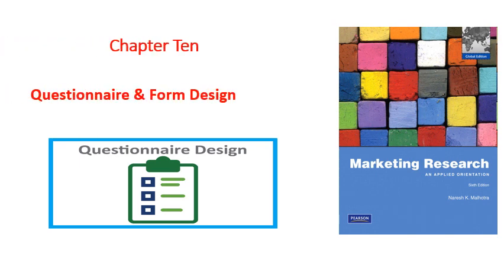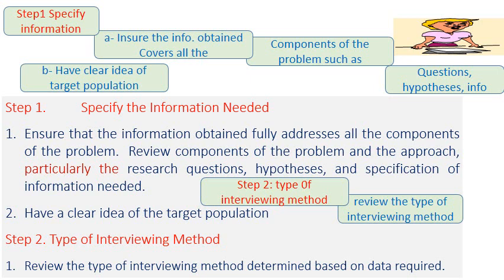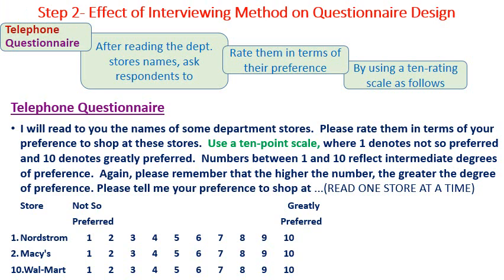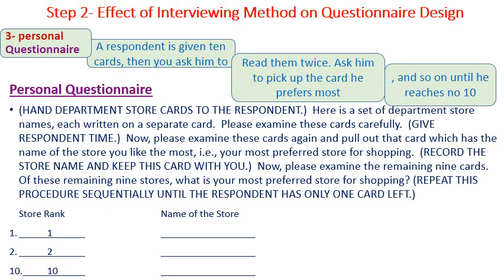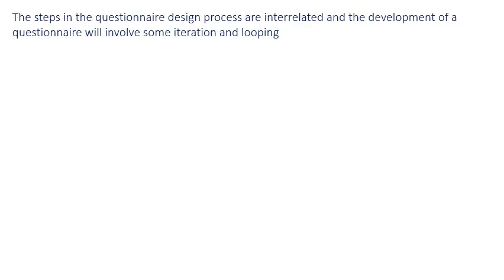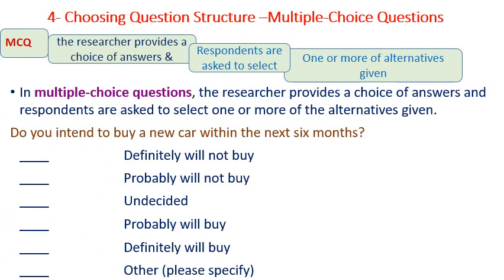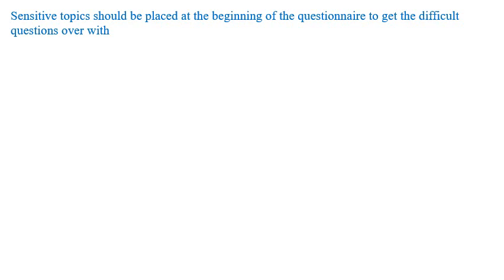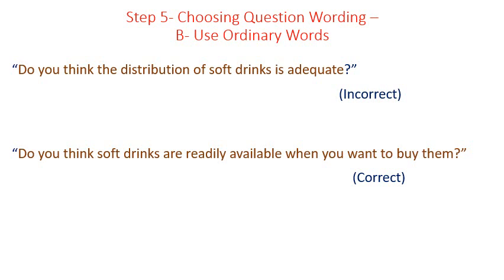تخصص إدارة - بحوث تسويق - د/ شوقي الغيطاني